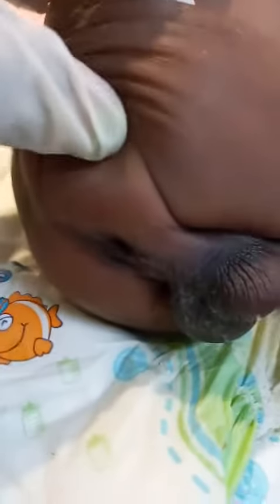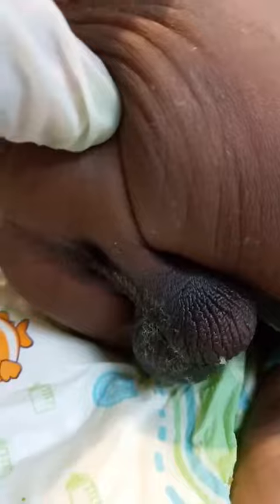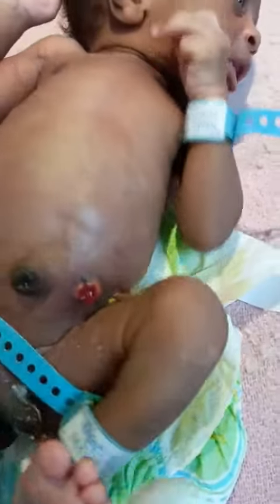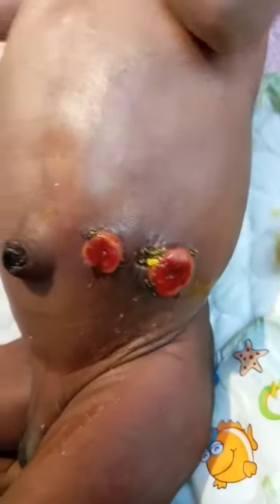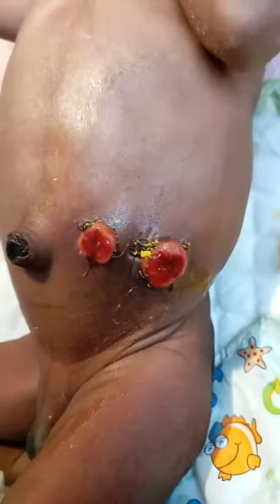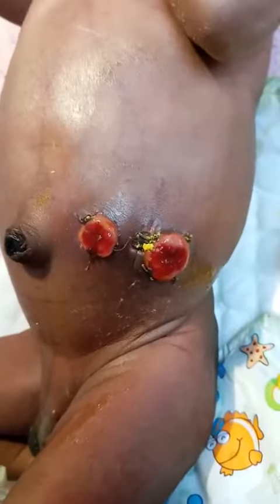Harare Central Hospital Paediatric Unit - Patient 1 **WARNING*** Video contains confronting images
Harare Central Hospital Paediatric Unit  - Patient 1